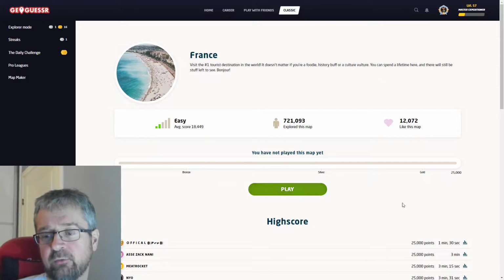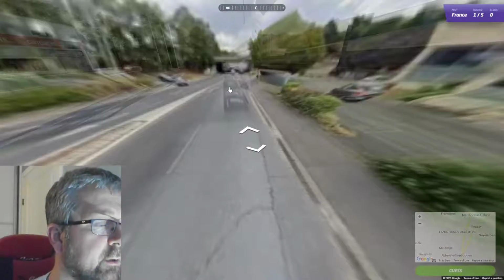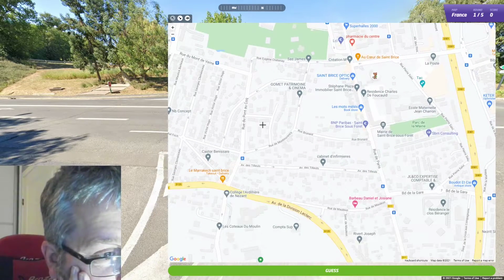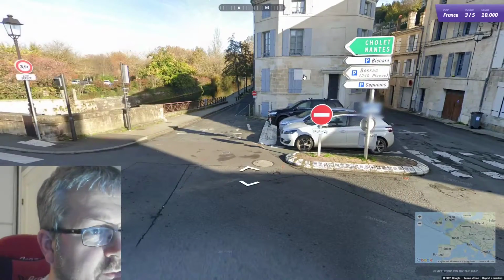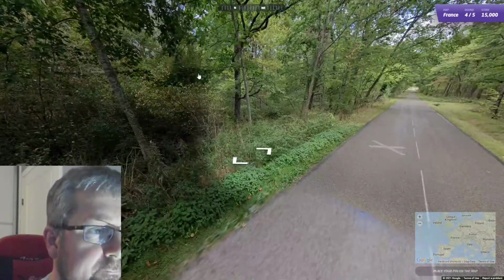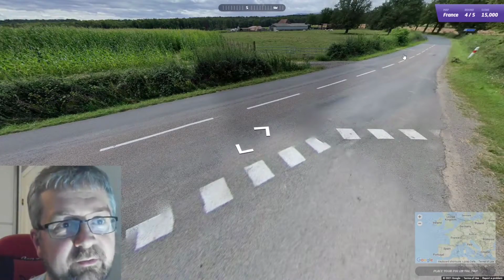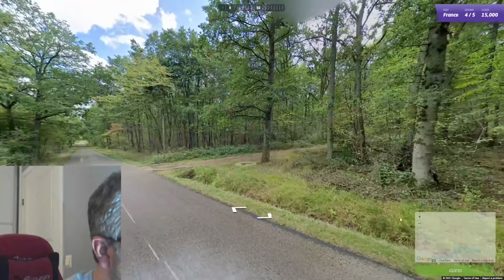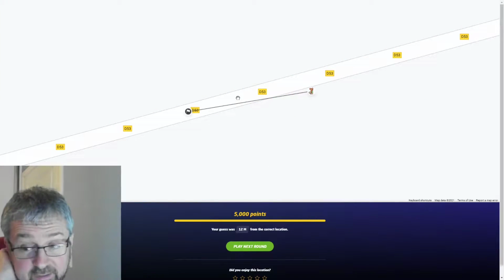Geoguessr Perfect Score Hunt - France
Time to try to get a perfect score in France, a country I find it incredibly hard to figure out exactly where I am.

Got some good locations to get me going but then it gets a lot more difficult.